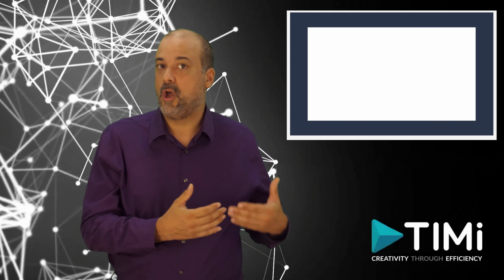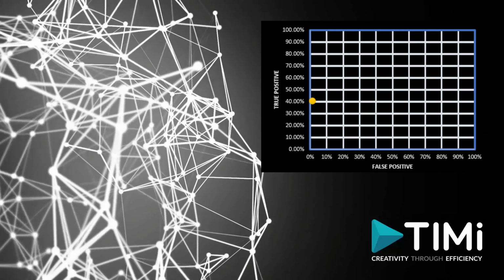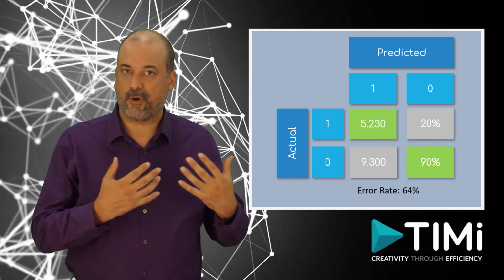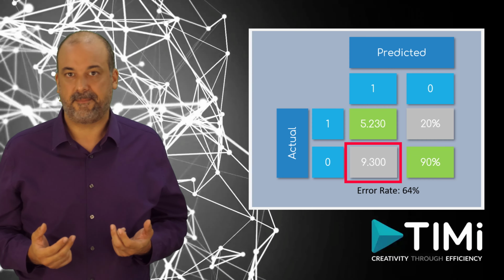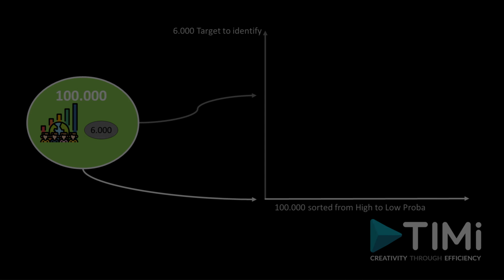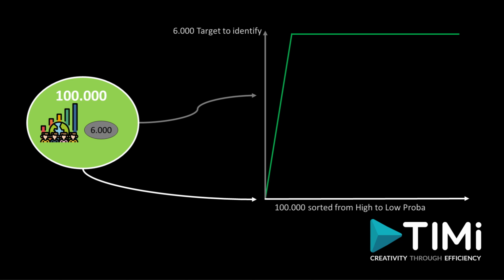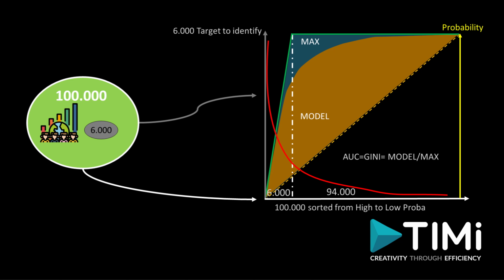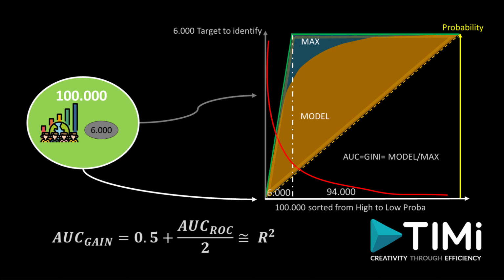How to avoid biais when evaluating a model: Classification, ROC, and Gain curves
the quality of predictive models is often misunderstood, and this leads to false expectation of precision. The Accuracy Fallacy (believing that a model is "90% accurate" because of a classification table of high AUC) can be better controlled using the GAIN curve.